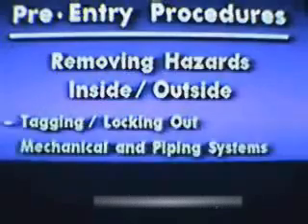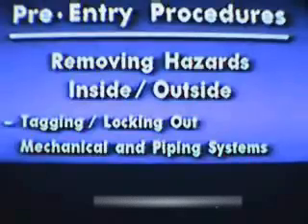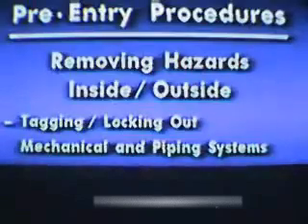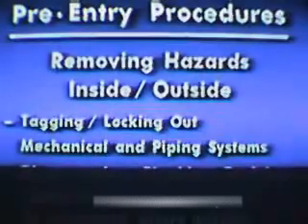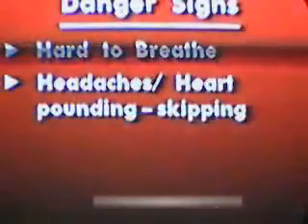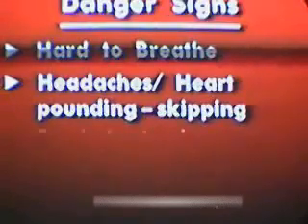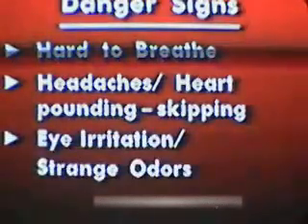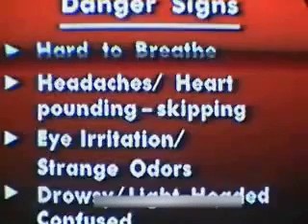[Ders Videosu] Kapalı alanlar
İSG derslerinde kullanılmak üzere eğitim amaçlı yüklenmiştir. Her hakkı içerik üreticilerine aittir.